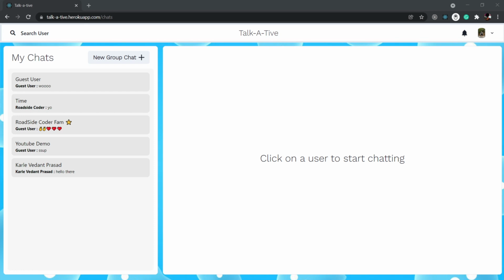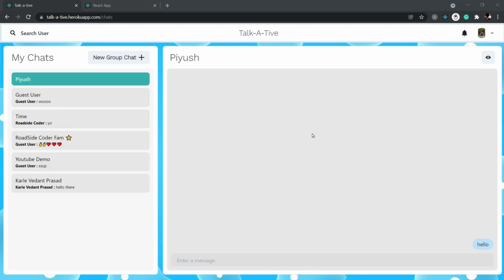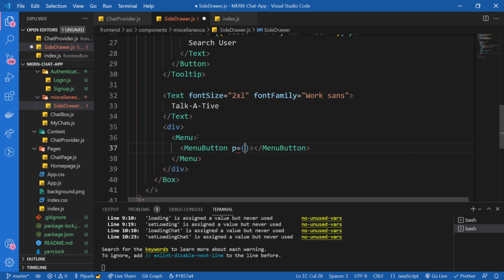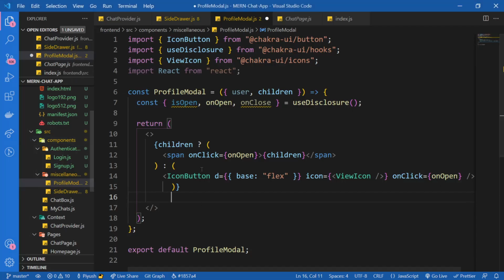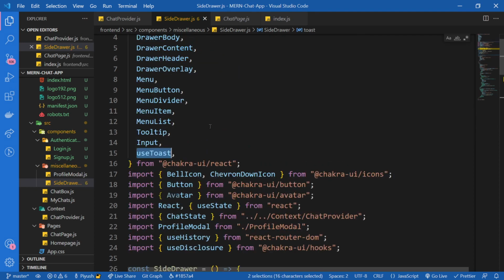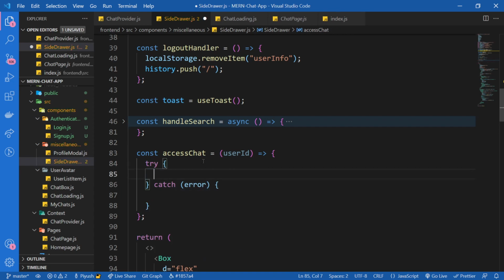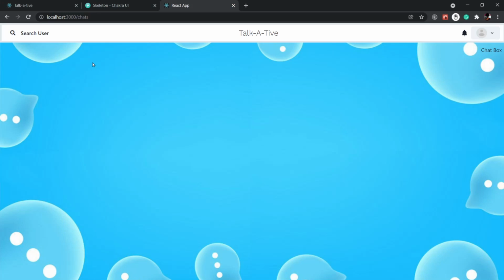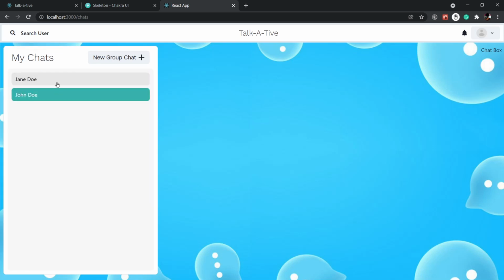Building Chats Page UI - MERN Stack Chat App with Socket.IO #11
Lets build UI for Searching User and Creating one on one Chat.
In this MERN Chat App Tutorial series, learn to build an Awesome Full Stack Chat App Project with realtime messaging fuctionality with socket.io . We have one on one chat as well as group chatting functionality in this app.

00:00 Intro
00:48 Creating Context
03:03 useContext Hook
06:33 Chats Page
10:38 Header
28:12 Logout User
29:15 Search User Side Drawer
45:07 Rendering all the Chats
59:25 Do this for Goodluck

shahin parveen parveen
Vinay Vally CHALADI